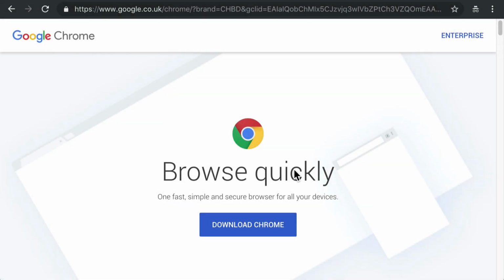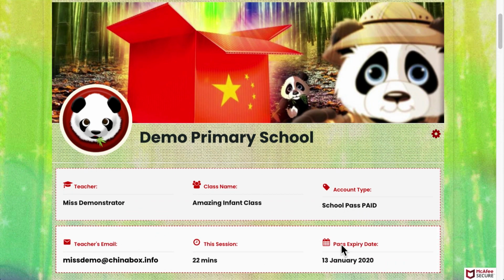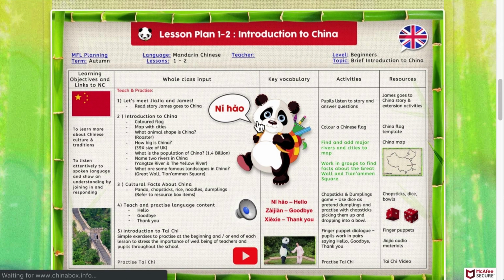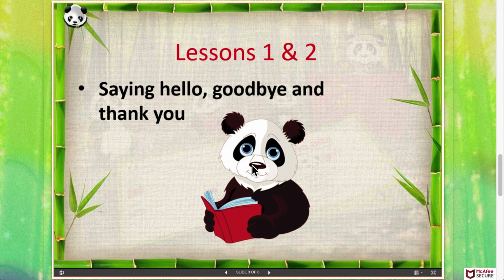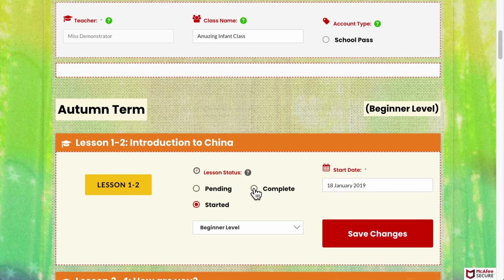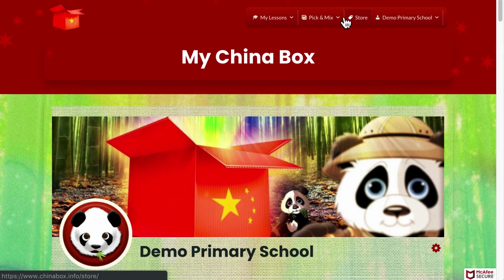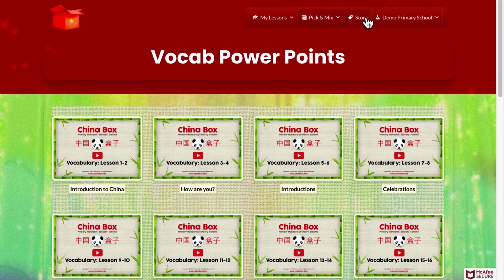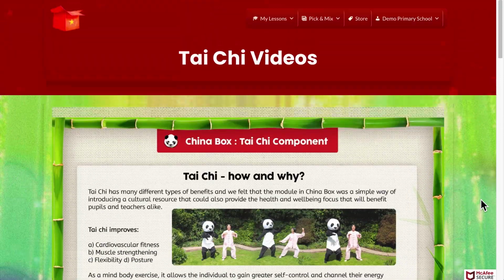China Box: Quick Start Demonstration